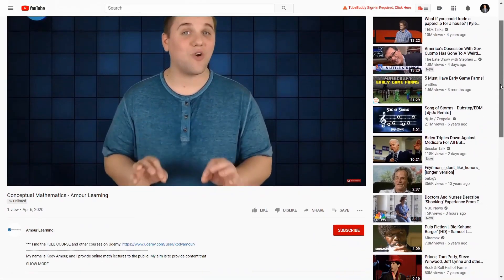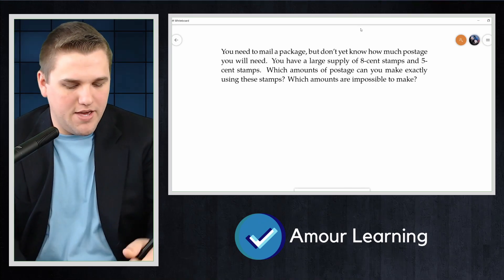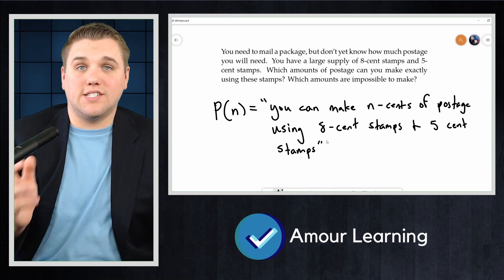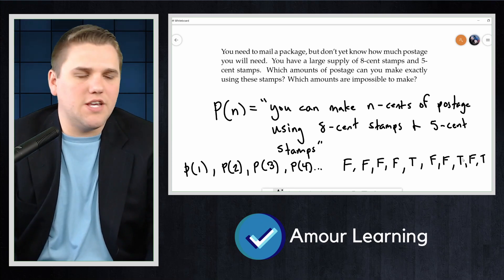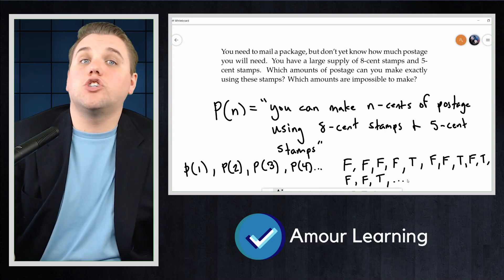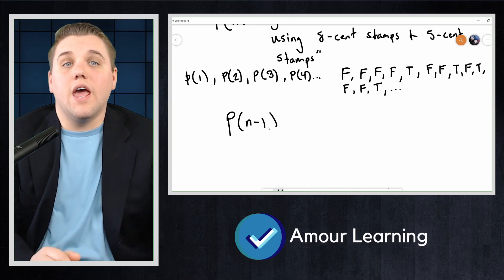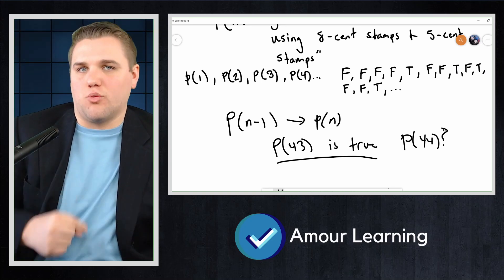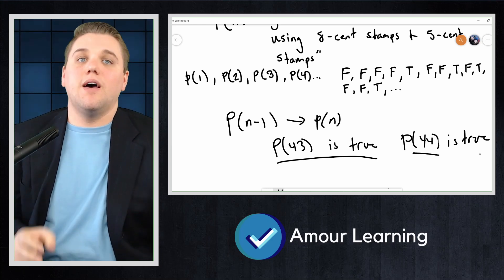An Introduction To Induction - An Advanced Proving Technique